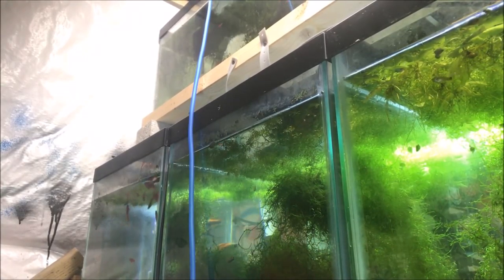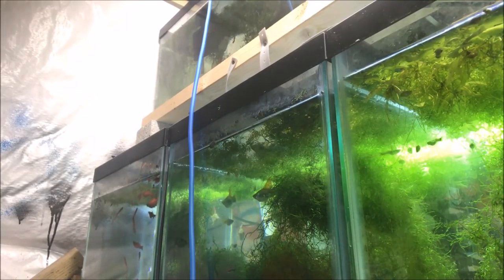First Ever Review of Northfin Black Soldier Fly Larvae Crisps!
I got a surprise package in the mail from Lisa at Super Cichlids! Check out this super secret food she sent me to try out! For the first time ever on YouTube, Northfin Black Soldier Fly Larvae Crisps! These are not even released to the public yet!

for all your fish food needs!

Seachem Prime

Seachem Safe

Prazi Pro

Ich X